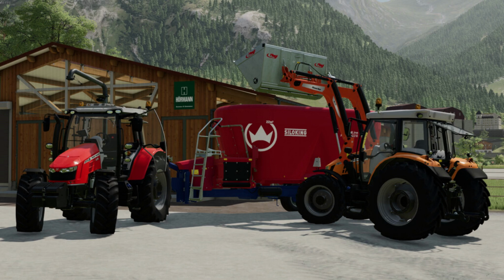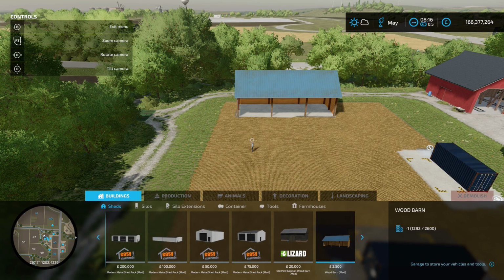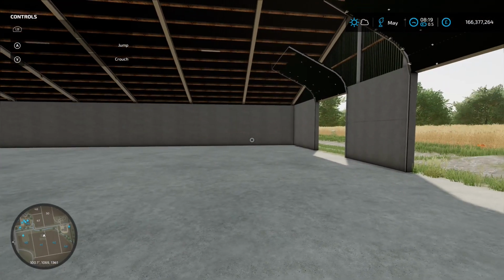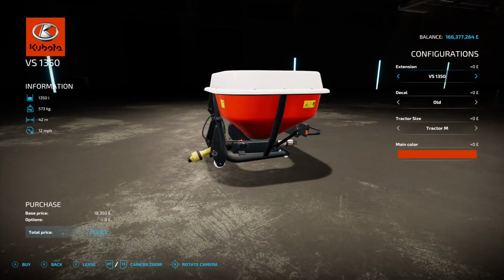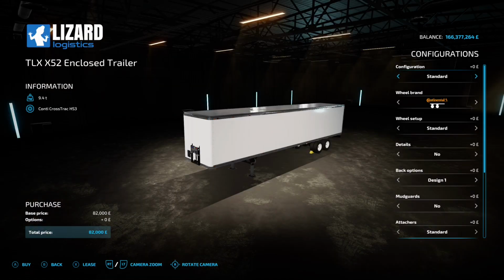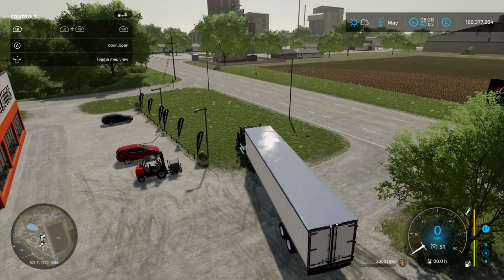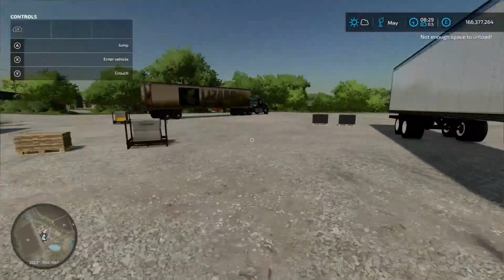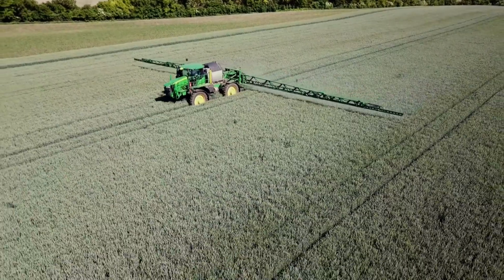New Mods 02/08/22 - Farming Simulator 22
I take a look at the new mods released on 02/08/22 for Farming Simulator 22 on all platforms